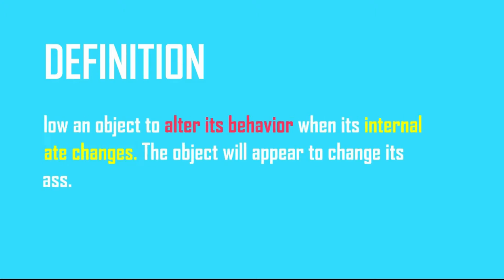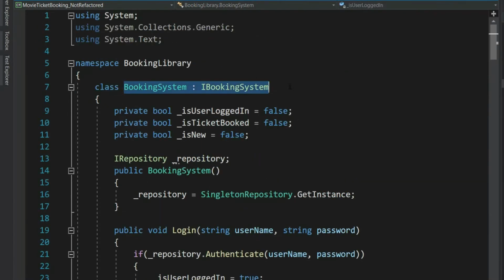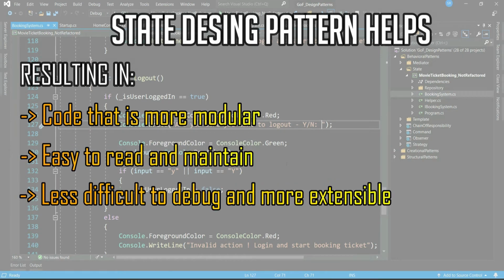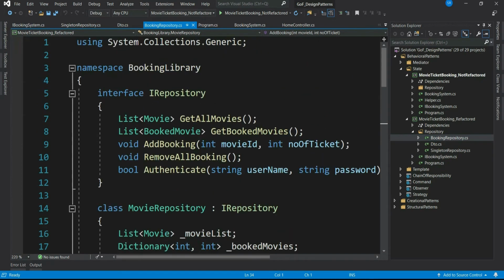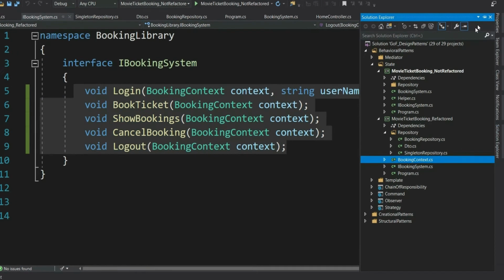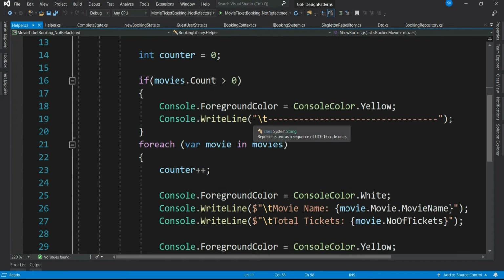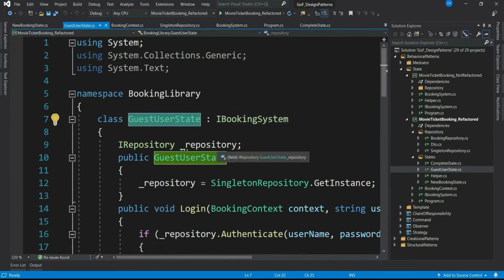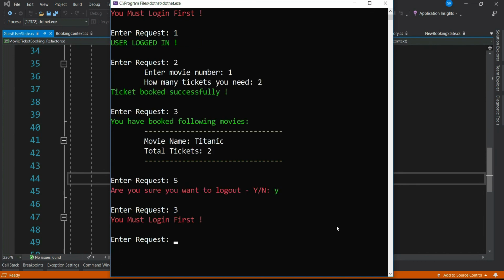State Design Pattern in C# | State Design Pattern (Part 20)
State design pattern is explained by refactoring a not well designed code. It explains what is State design pattern , when to use State Design Pattern and how to use State design pattern in C#. I have tried to explain it in most simplest way mostly with live demo.